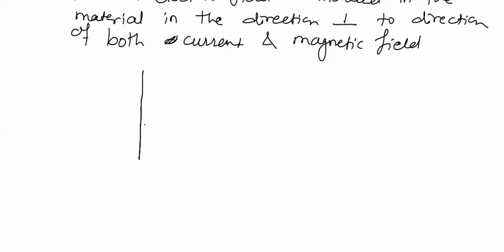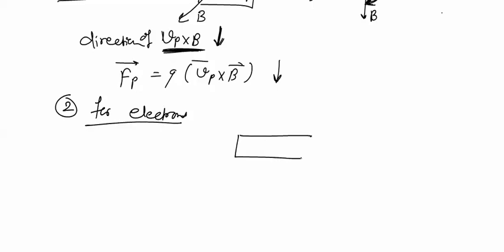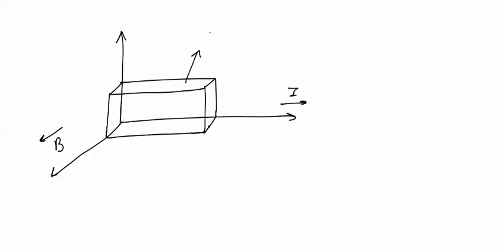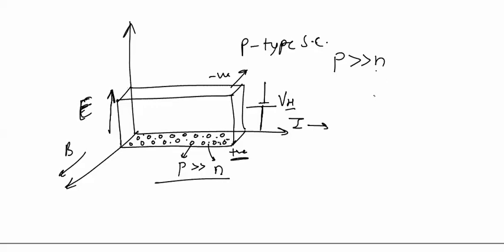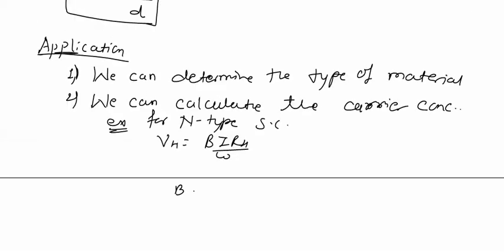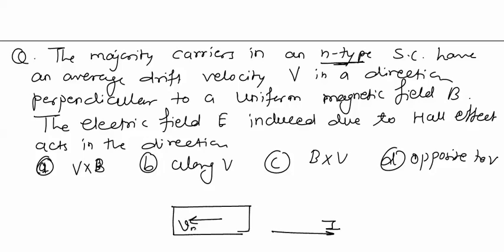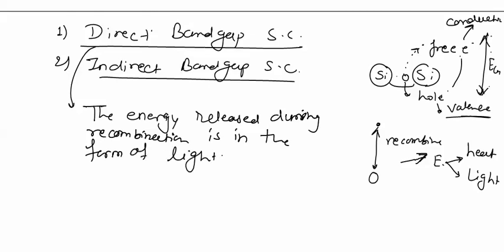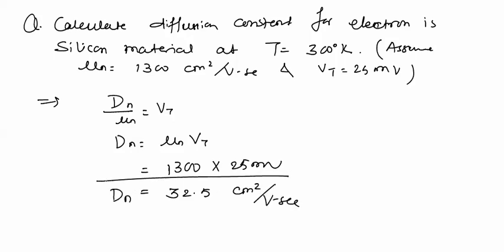LECTURE-8 Electronic Devices & Circuit (EDC)- Semiconductor Part-8